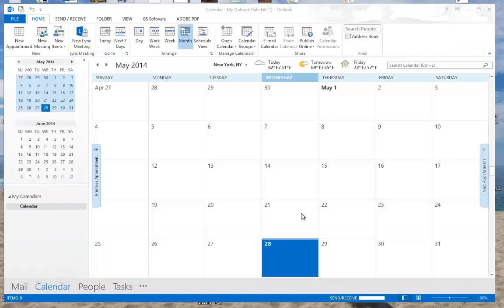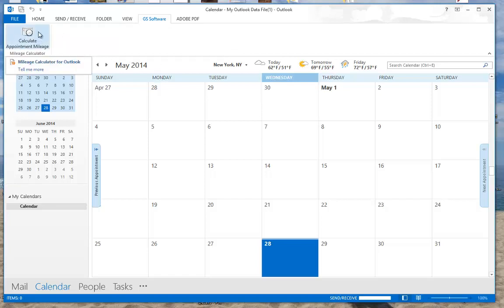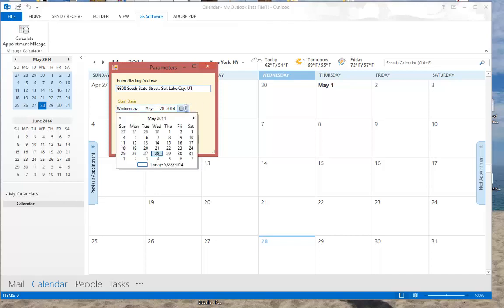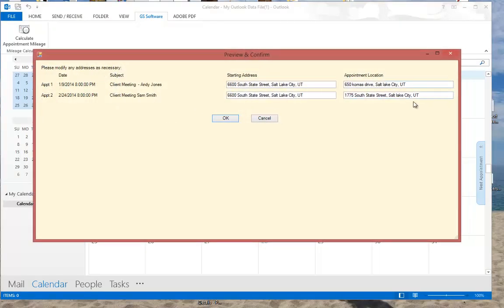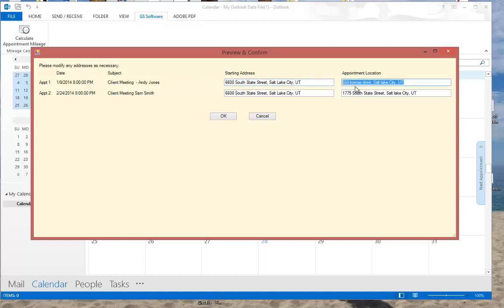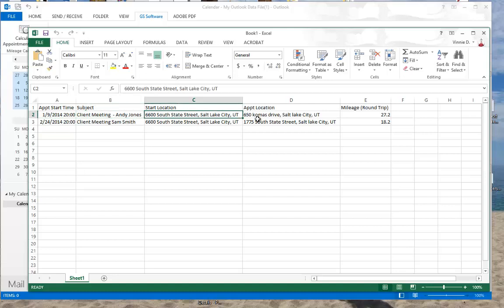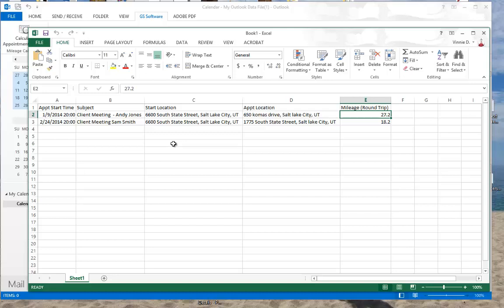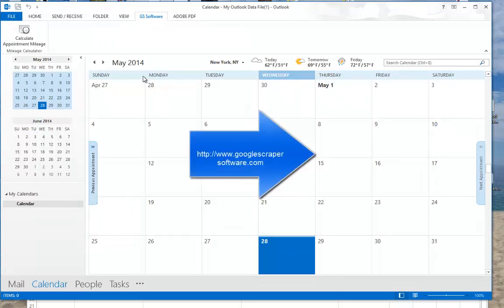Outlook Mileage Calculator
How to calculate Miles driven for your appointments, straight from Outlook.

00:00 Intro - About "Outlook Mileage Calculator"
00:20 How the "Outlook Mileage Calculator" Works